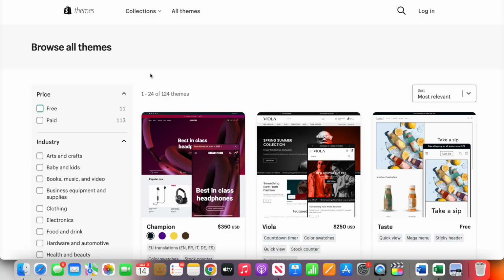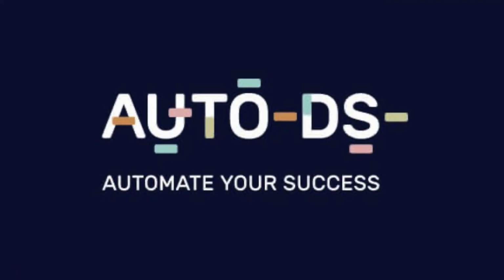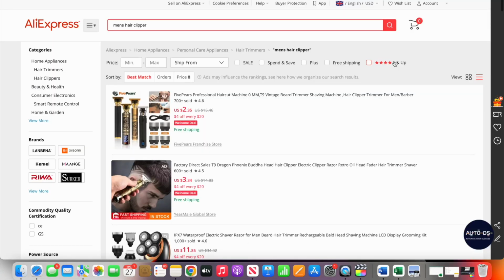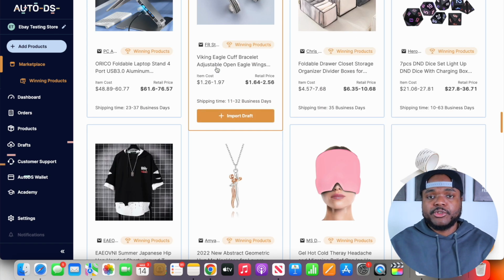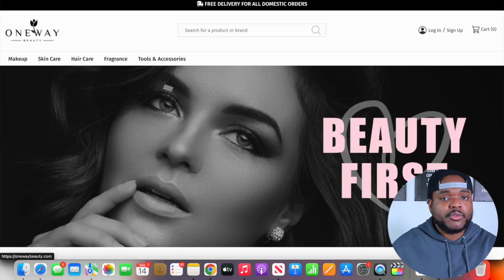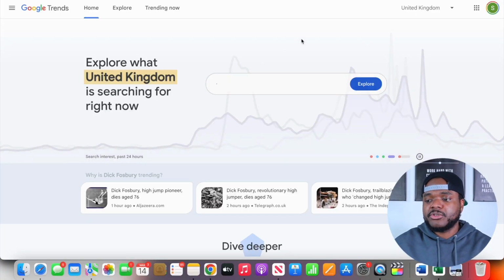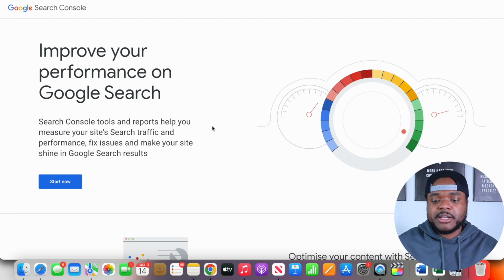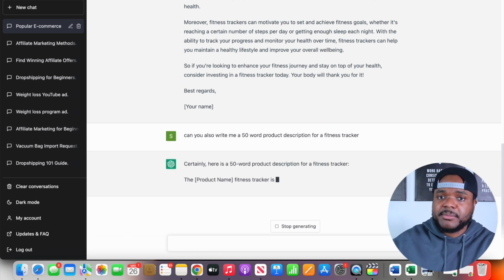DROPSHIPPING FOR BEGINNERS | Best Dropshipping Tool To Use!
In today's video I'm going to go through 6 drop shipping tools that you need to start a side hustle as a complete beginner in 2023, these are the tools that I use for my Dropshipping business on a daily basis because it helps me achieve my goals in the most effective way possible.

★More Info★